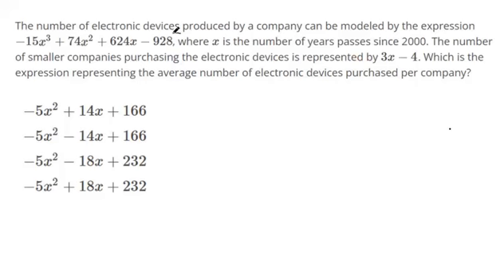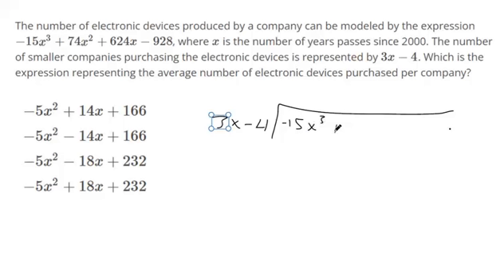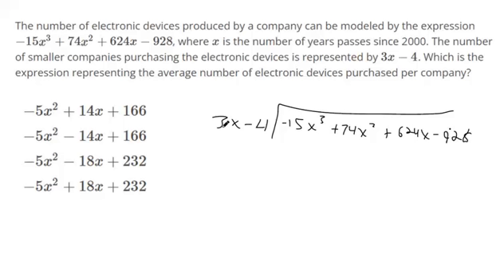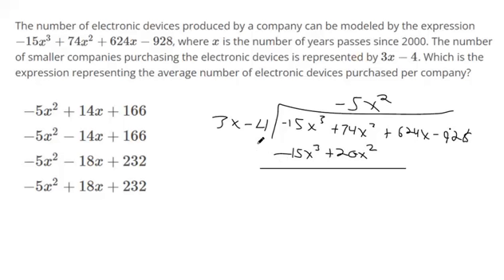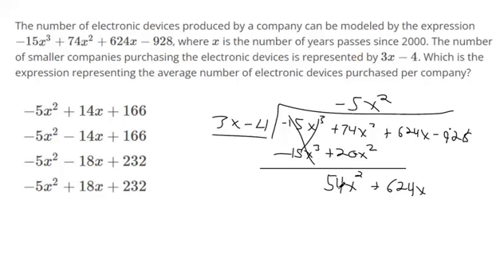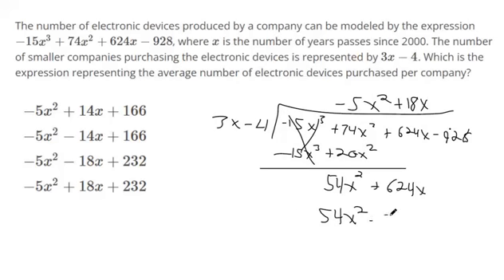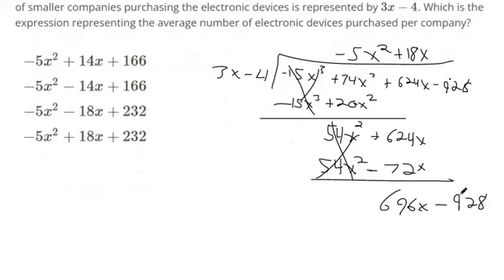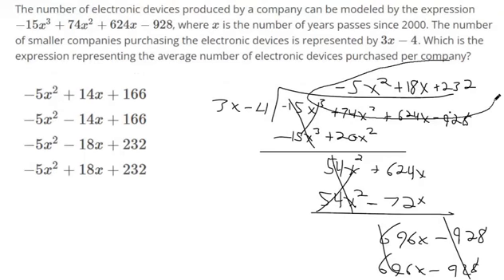Use polynomial division to solve application problems